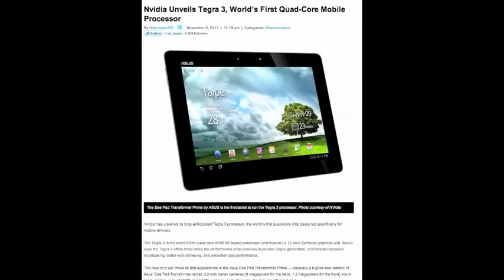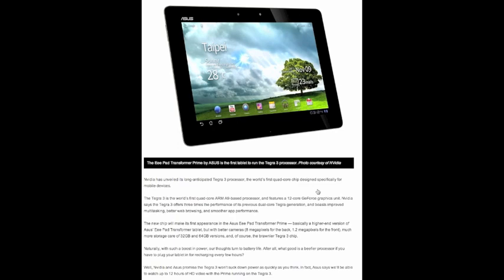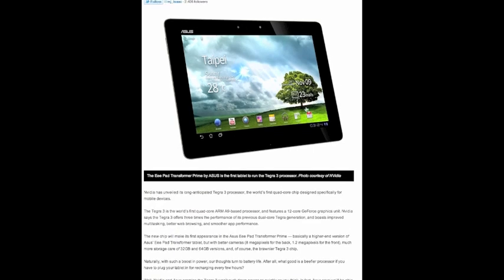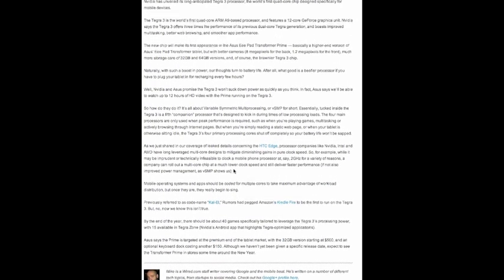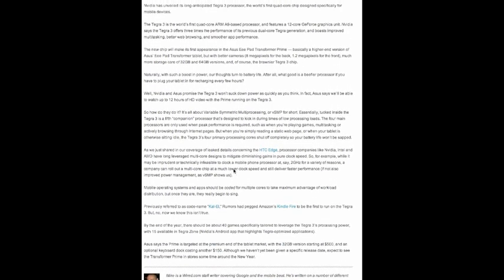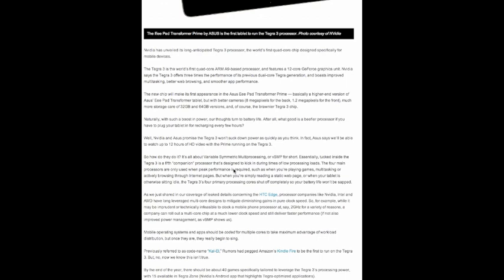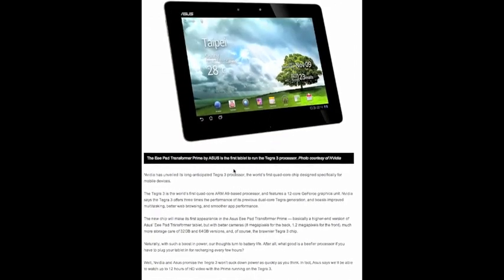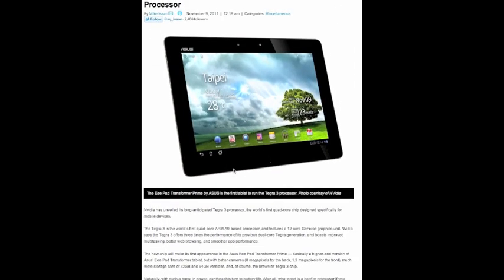Nvidia Unveils Tegra 3, ASUS Eee Pad Transformer Prime!